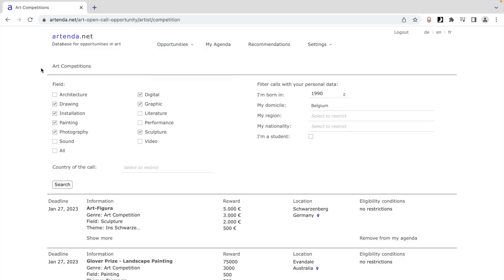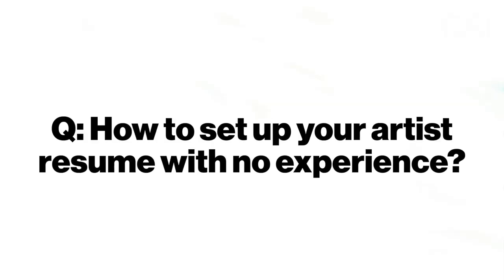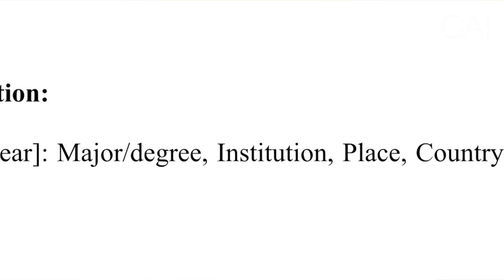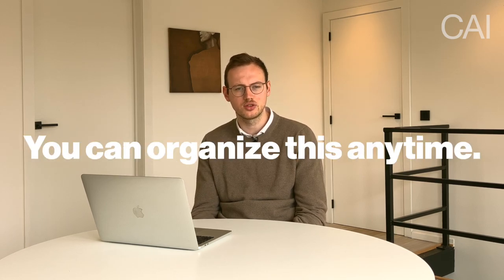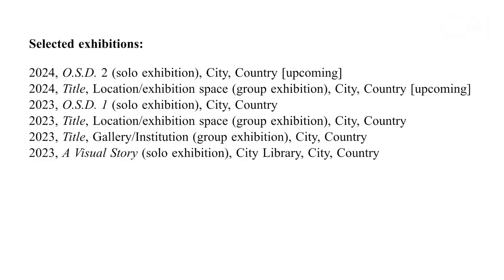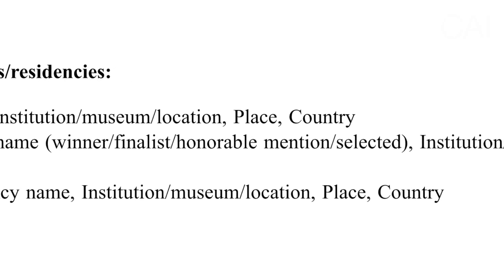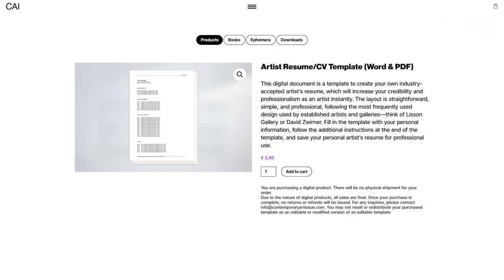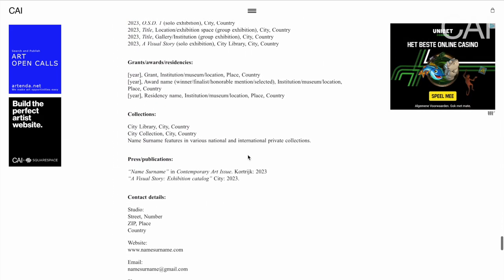10 Ways Anyone Can Improve Their Blank Artist Resume (No Experience? No Problem!)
📖 Recommended Books:
→ Art World & Career Advice

Table of contents:
00:00 — Intro
00:36 — Q: How to Set Up Your Artist Resume Without Experience?
02:14 — 1. Basic Information, Education & Contact Details
03:48 — 2. Open Studio Day Exhibition
05:26 — 3. Hosting Your Own Exhibition
07:57 — 4. Exhibiting Locally at Public Places or Institutions
09:47 — 5. Applying to Open Calls for Exhibitions
11:08 — 6. Compiling All Exhibitions Into One Segment
11:44 — 7. Applying to Art Opportunities
12:55 — 8. Gifting Your Art To an Art Collection
15:24 — 9. Submissions & Open Calls for Publications
17:38 — 10. Contribute Professionally to the Art World in a Different Role
18:11 — The results...
19:10 — More information
19:24 — Outro

Contemporary Art Issue
Platform, Publisher & Gallery on Contemporary